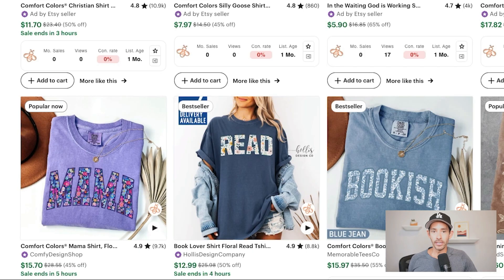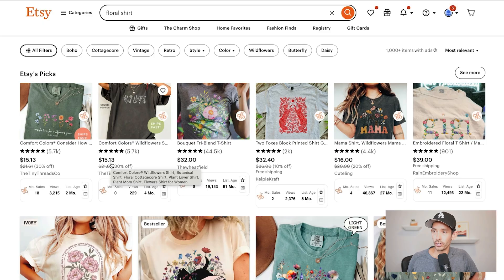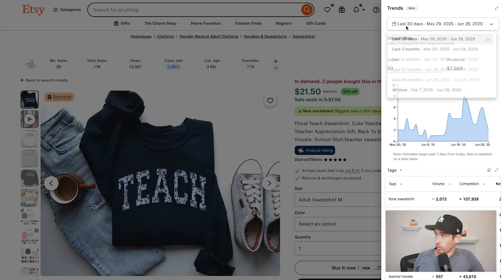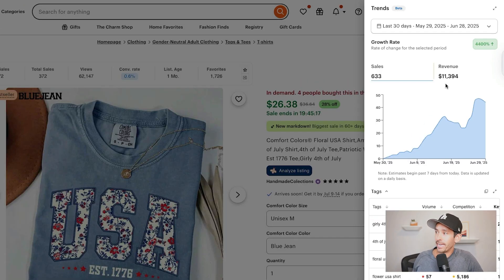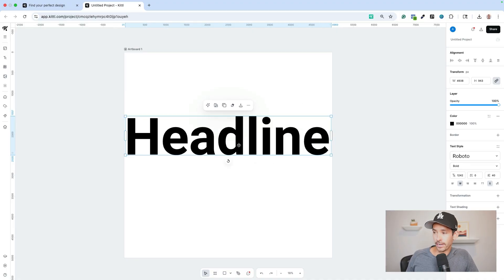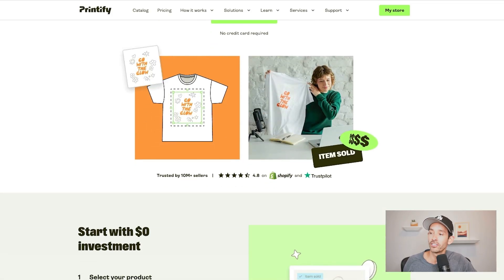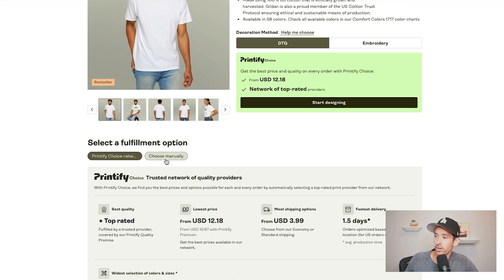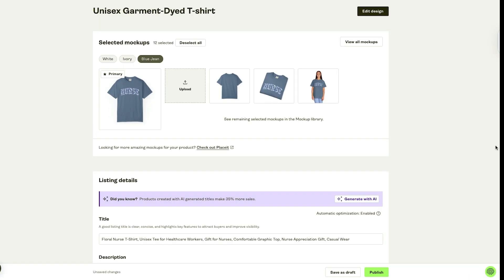This NEW Print on Demand Trend is Exploding (How To Make A Masked Text Effect in Kittl)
🎉 Get 2 months of the Growth Plan for the price of 1!

🔥 Try Kittl for FREE and start designing today!

🔥 Try Printify for FREE and start creating today!
🎉 Get 30 days free of premium membership with code ADRIAN30

🚀 Watch my FREE 60 minute masterclass on "How To Make Your First $10K with Shopify & POD" ⬇️

In this video, I'm revealing how to easily make a masked text effect (picture in text) using Kittl - no tech skills required. 🙌🏼

►► Try My Favorite Design Research App Everbee For FREE (Get 2 months of the Growth Plan for the price of 1)
►► Try One of My Favorite AI Graphic Design Apps Playground For FREE:
►► Use Printify's Print On Demand App For FREE (Get 30 days free of premium membership with code ADRIAN30)

* Print on demand ideas, tips & tutorials.
* Updates & news for print on demand tools, apps & AI